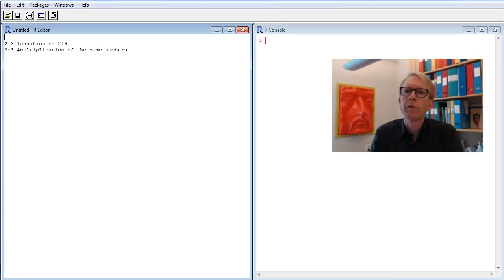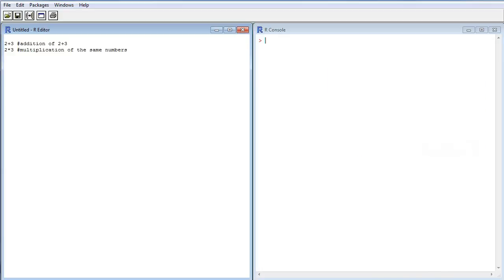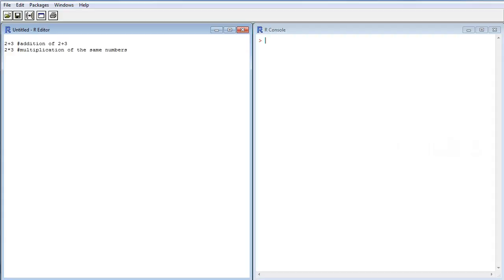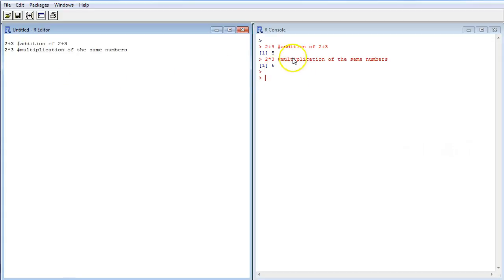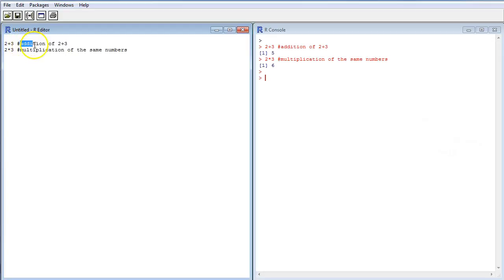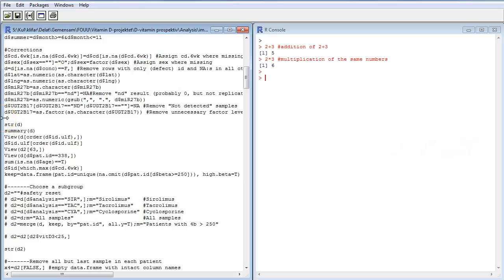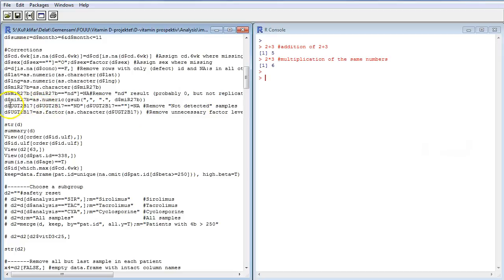Comments in R